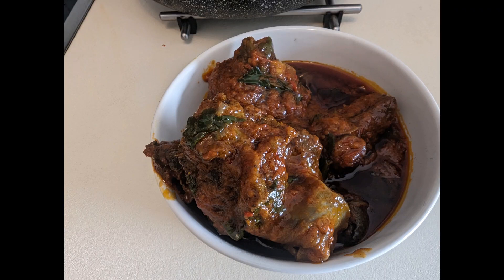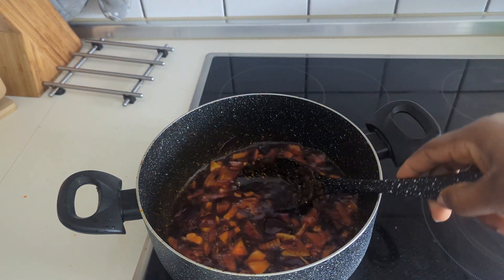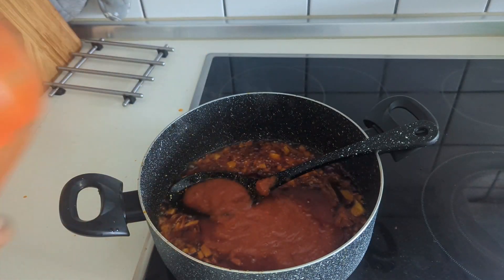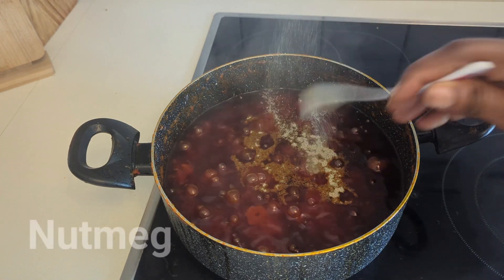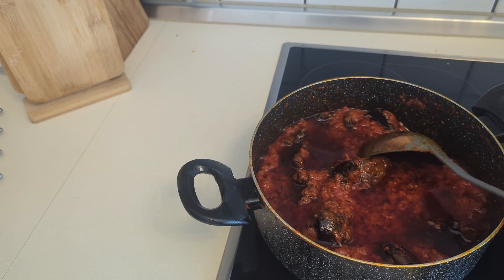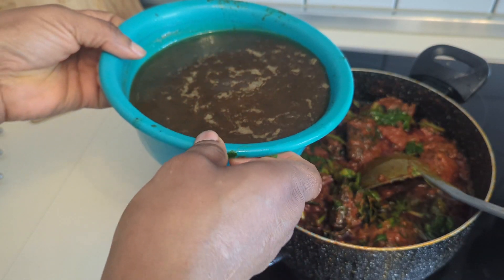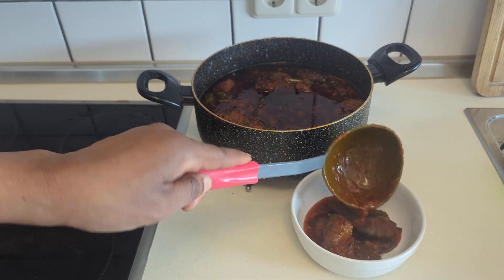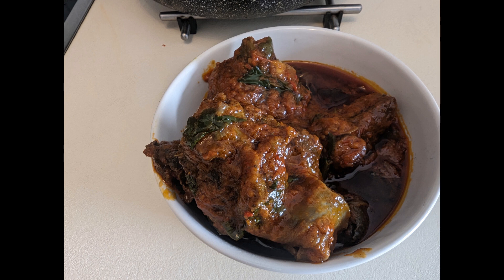How To Cook A Healthy Stew With Spinach